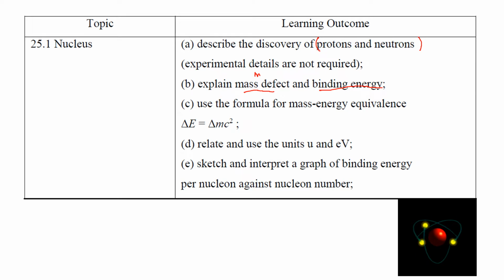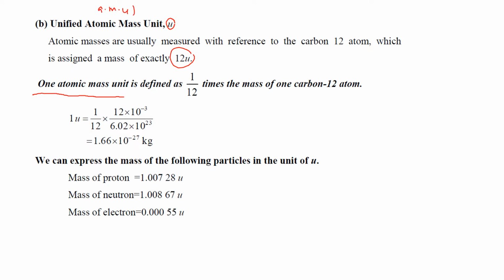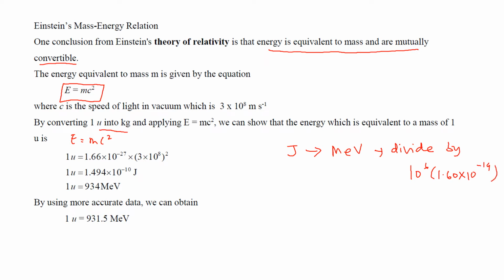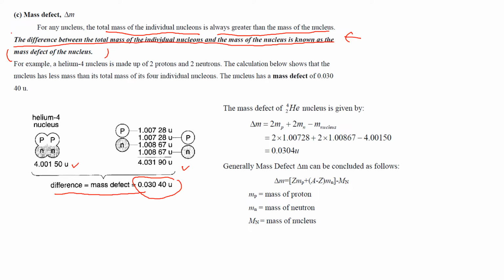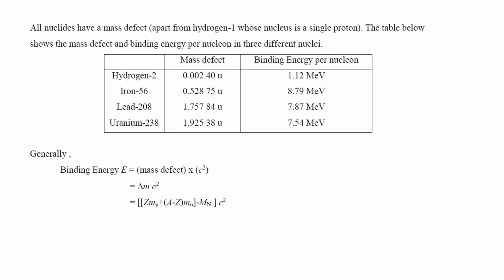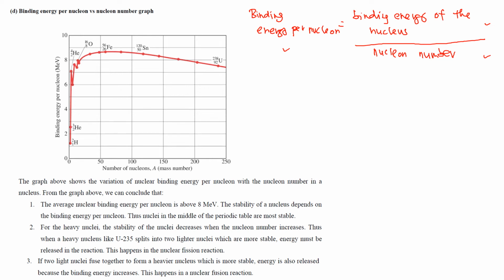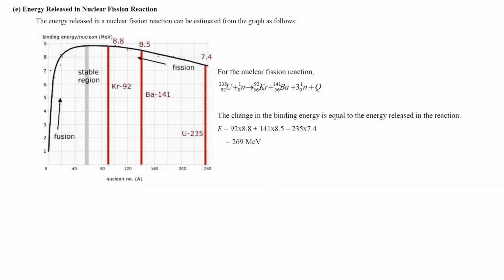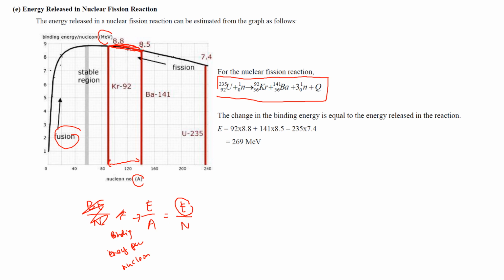25 1 Nucleus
PHYSICS STPM TERM 3